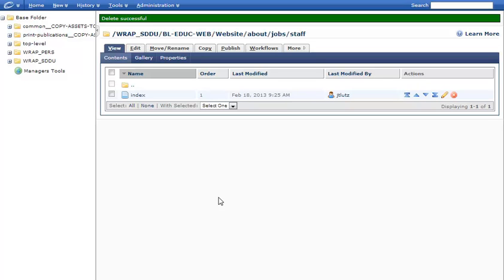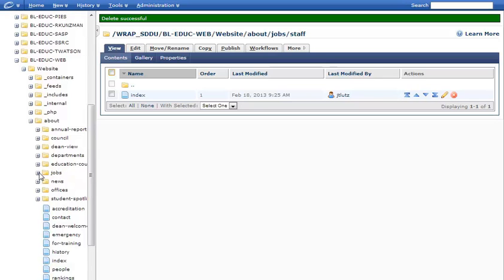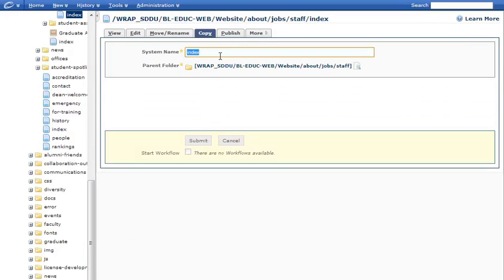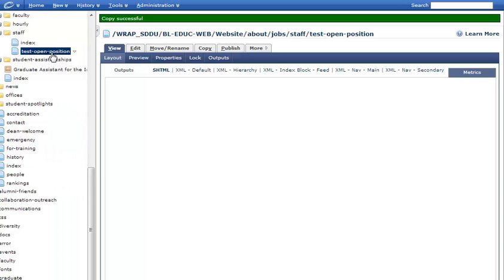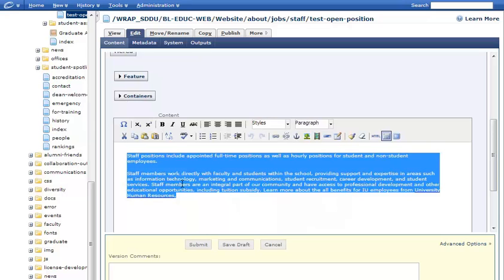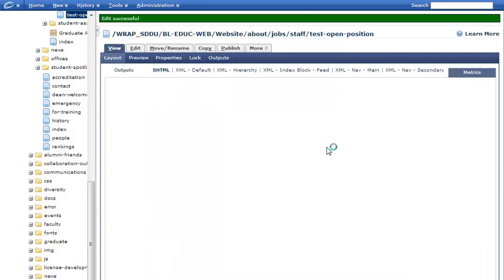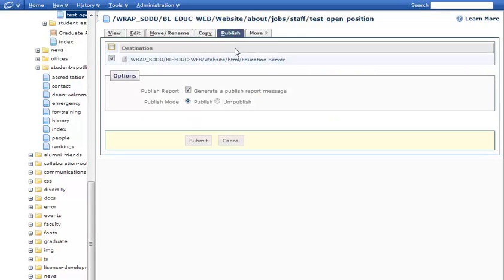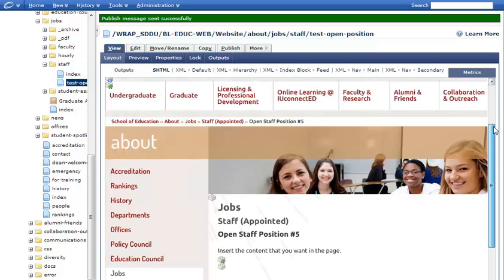How To Add a Page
This video demonstrates how to add a page in the School of Education website